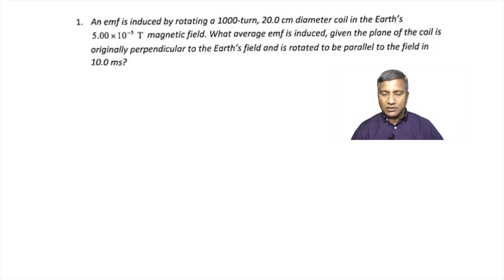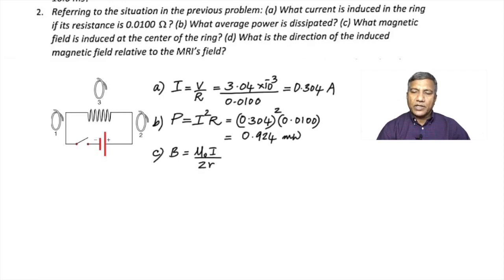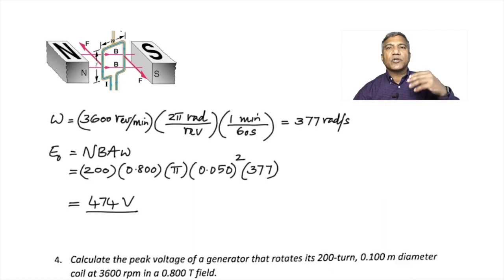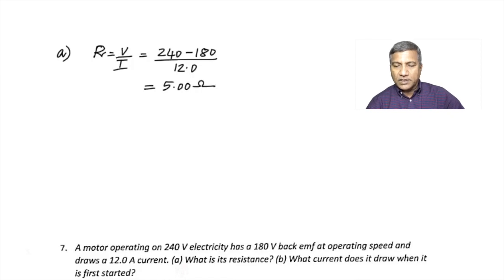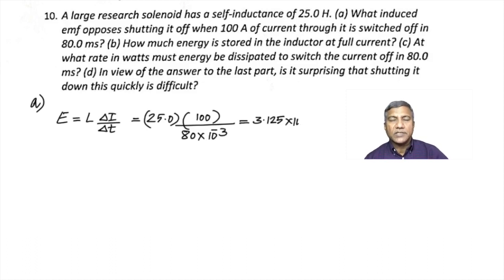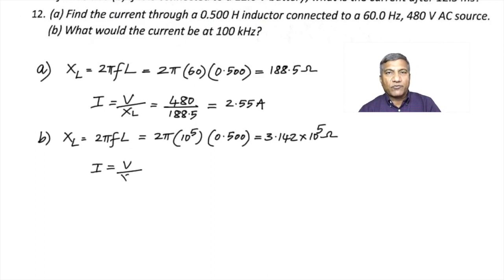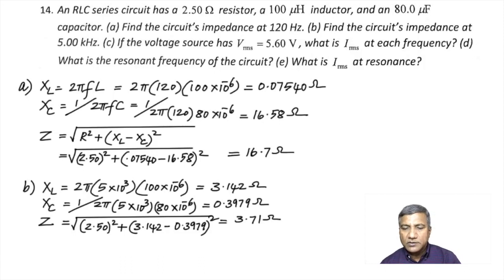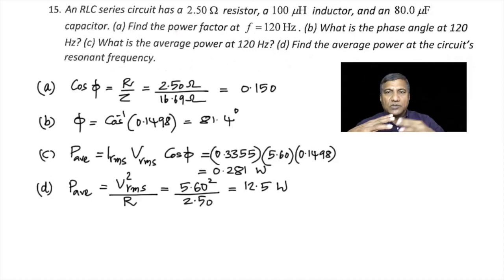Electromagnetic Induction Problems Solved( Ch23)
Solution of problems in electromagnetic induction, Transformers and Alternating current generator.